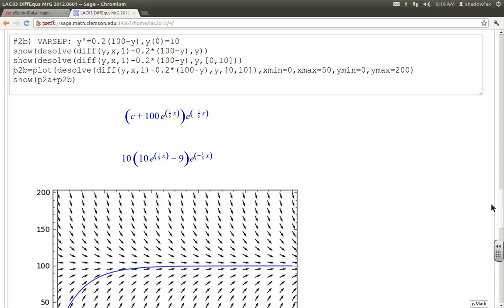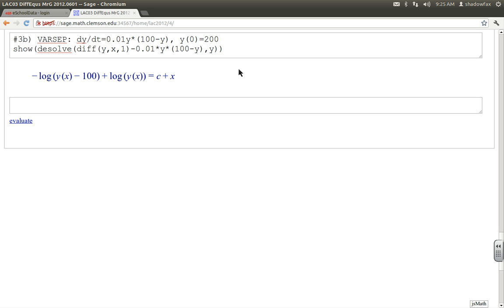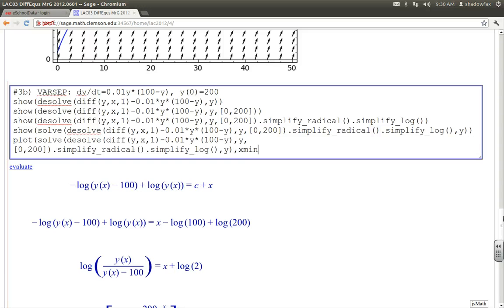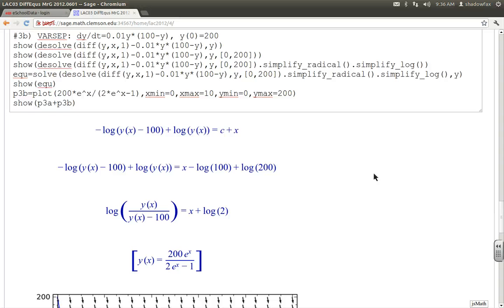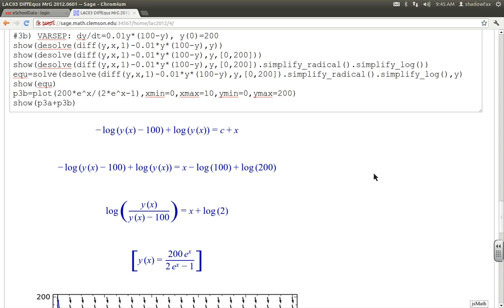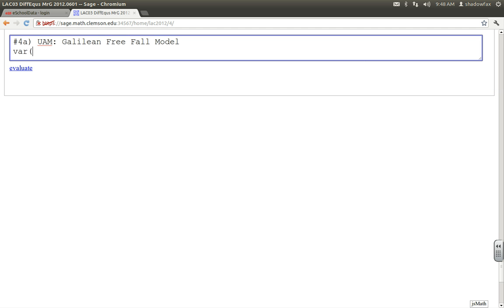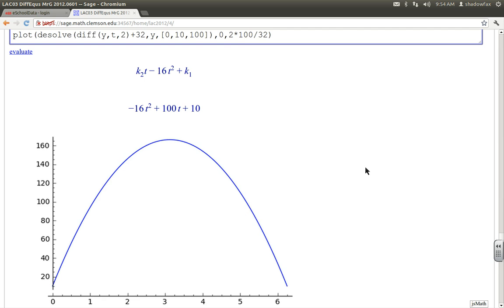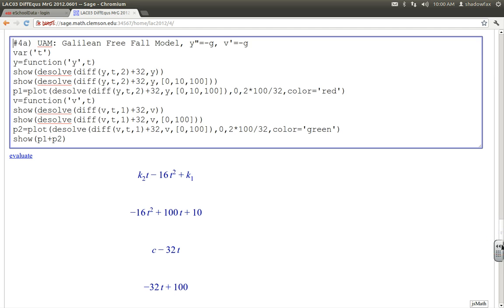2012-LAC05 (SAGE): Life After Calculus Day 05 - UAM Second Order Differential Equations!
Now we debugged the first order variable separable differential equations and started talking about second order!
HTH,
A. Jorge Garcia